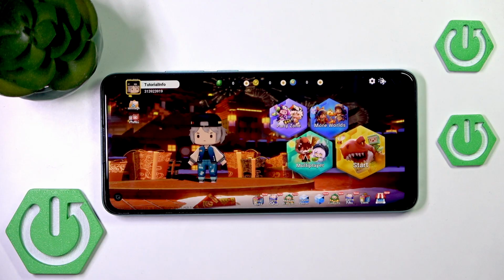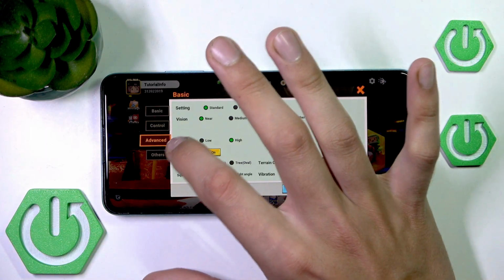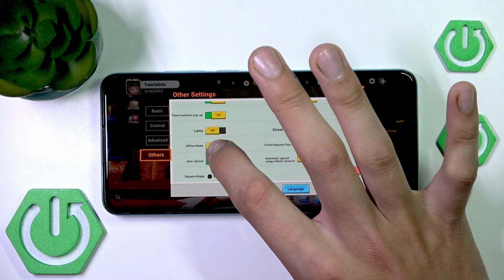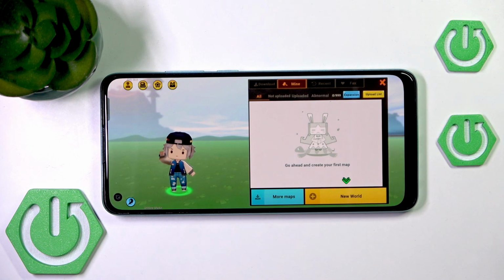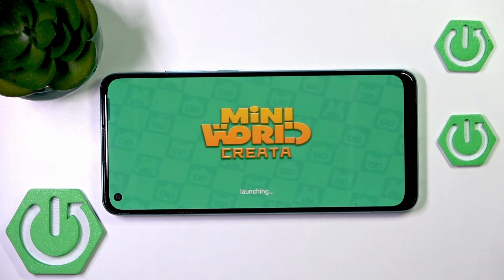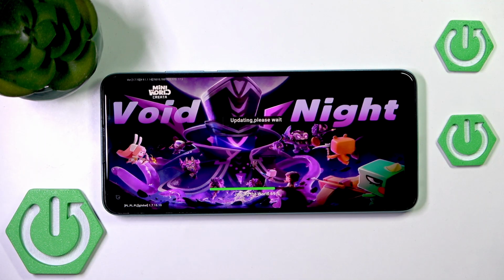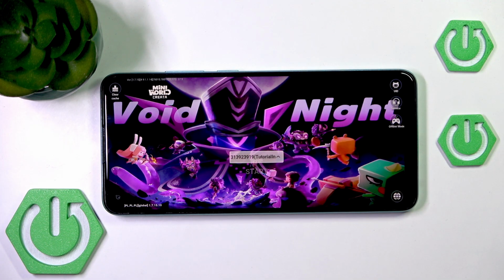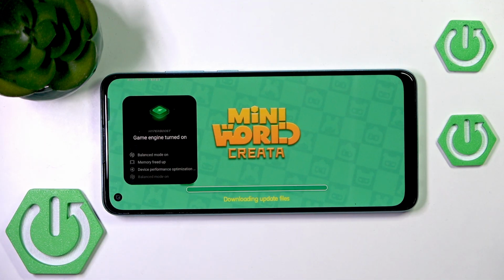Minimworld Kreata – How to Turn Offline Mode On or Off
If you want to play Minimworld Kreata without an internet connection or need to switch back to online play, this video will show you exactly how to turn offline mode on or off. Learn the simple steps to enable offline mode from the settings menu or the start menu, and see how to exit offline mode when you’re ready to reconnect. We’ll also explain what happens to your avatar and game experience when you use offline mode. Whether you’re looking to save data, play without interruptions, or troubleshoot connection issues, this guide will help you manage offline mode easily on Minimworld Kreata.

How to turn offline mode on in Minimworld Kreata?
How to disable offline mode in Minimworld Kreata?
Where is the offline mode setting in Minimworld Kreata?

0:00 Introduction
0:10 Accessing settings for offline mode
0:27 Turning offline mode on and confirming
0:39 Exiting offline mode and restarting the game
1:00 Using the start menu to enter offline mode
1:12 Avatar loading differences in offline mode
1:21 Exiting offline mode from the start menu
1:27 Outro and tips